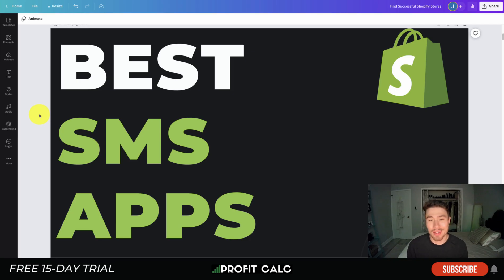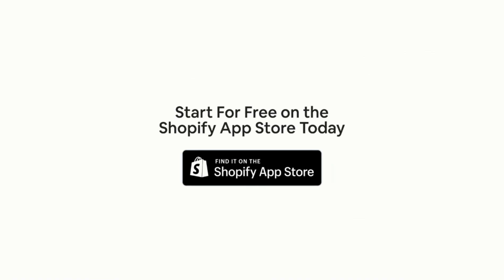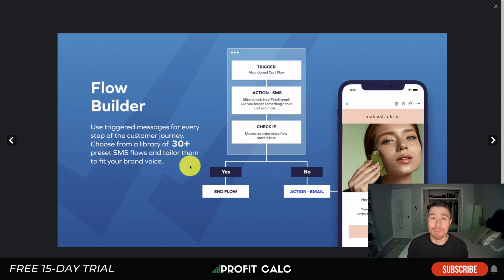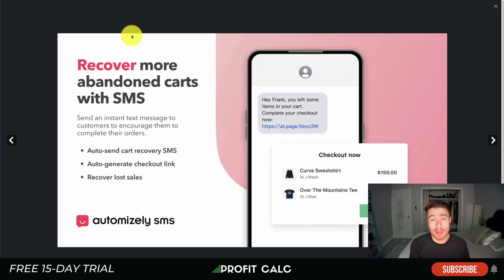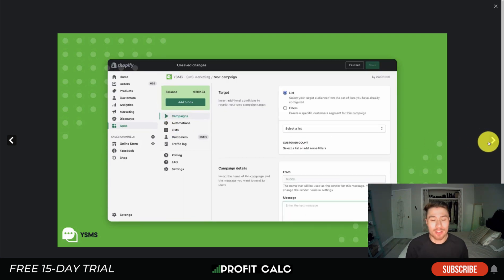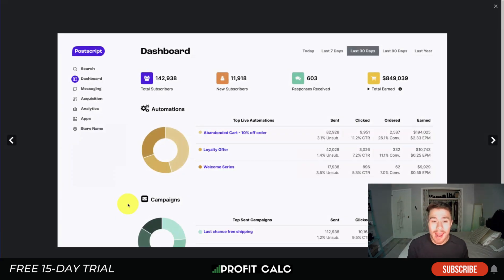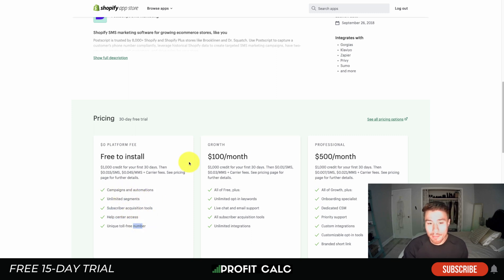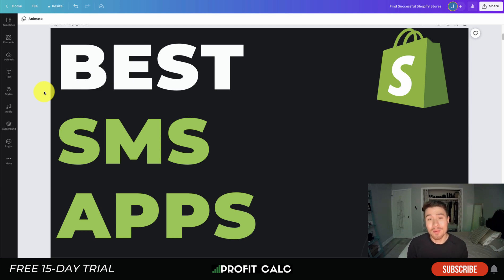Best SMS App for Shopify: Best Shopify Apps for Marketing and Messaging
I'm going to be talking about the best SMS App for Shopify and the best Shopify SMS apps for marketing and messaging. These apps will help you reduce abandoned carts and send out targeted marketing campaigns. They make it super easy to set up conditions and flows to bring your customers through so you are sending them the right message at the right time.

To compare these apps we cover their features, pricing, and reviews.
A survey found that text messages have better open rates than email. For one, people are more likely to open a text message than an email. Also, it is easier to text than it is to open an email. The survey also found that text messages have better click rates than email. This means that people are more likely to click a text message than an email. The survey found that text messages have a 75% click rate, which is twice as high as the click rate for email. If you want to get the most out of your text marketing, you should use text messages to market your business.